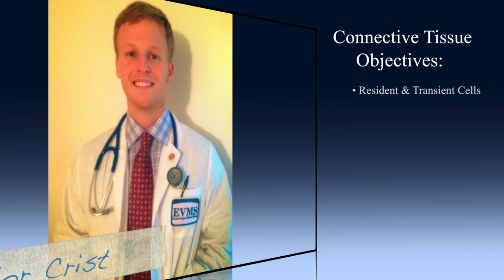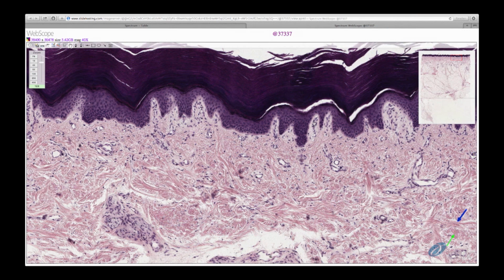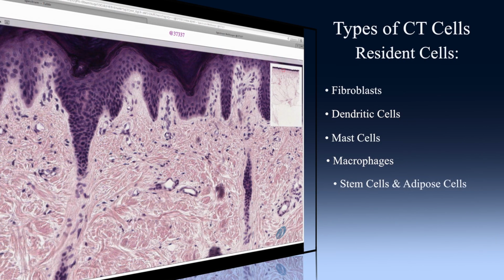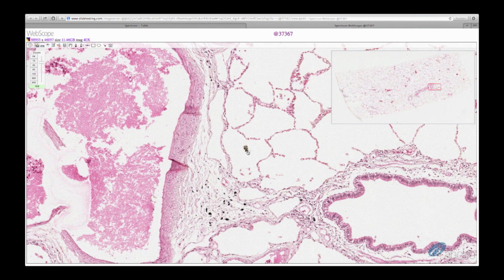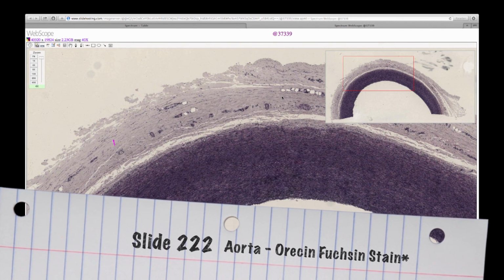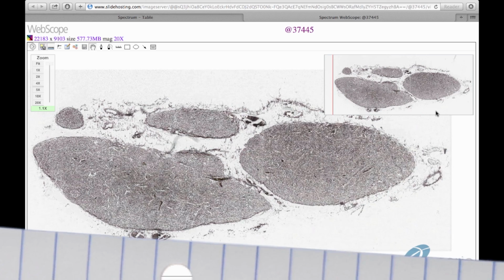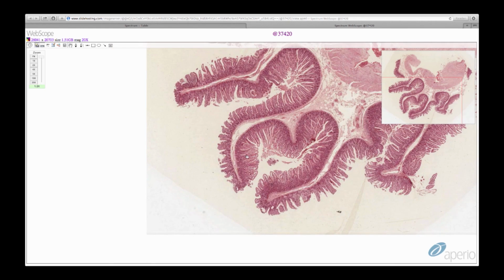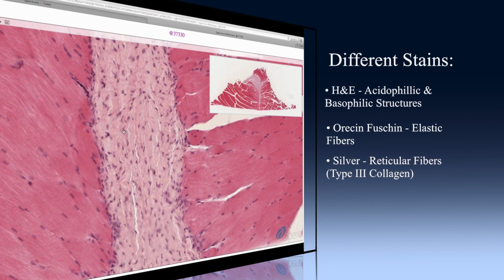Histology Helper - Connective Tissue Histology